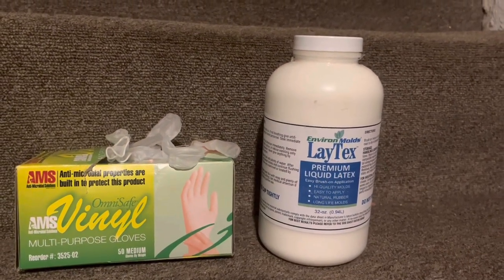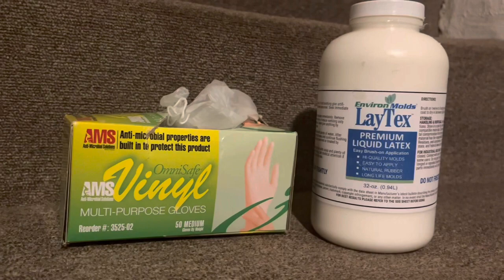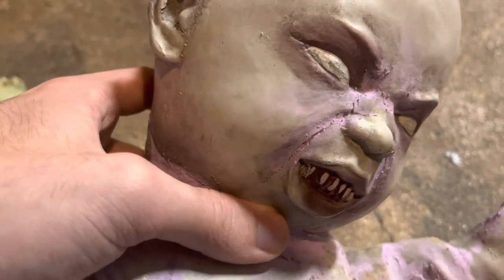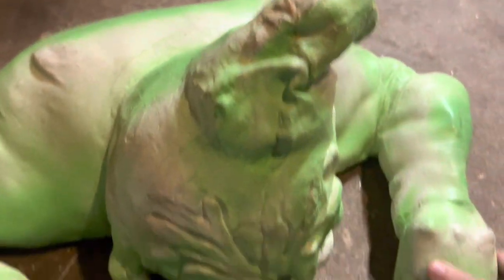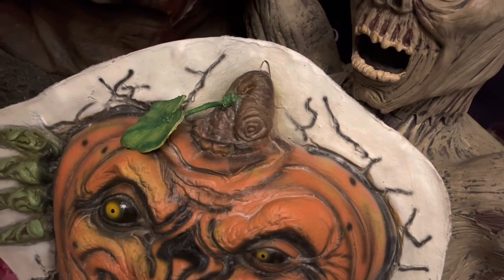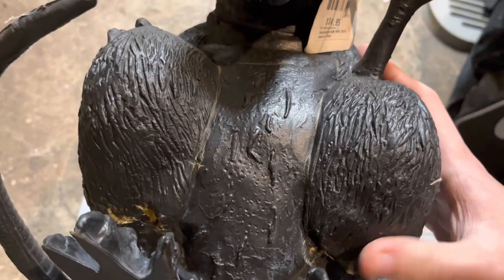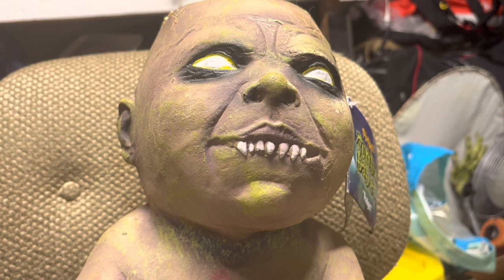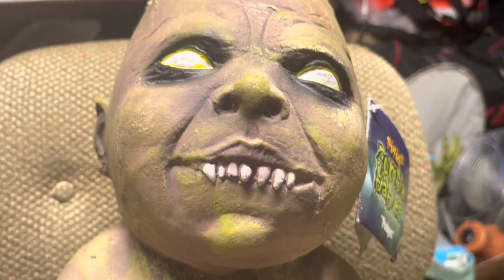Tips and Tricks on how to Repair Latex Halloween Props and Masks